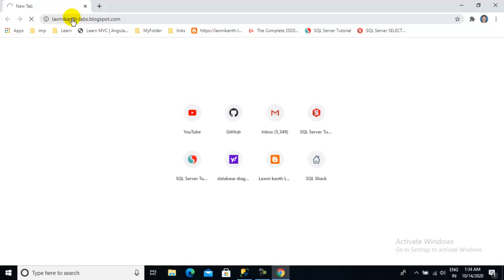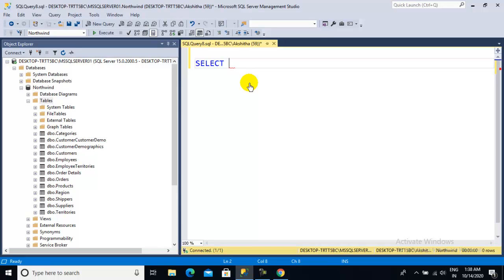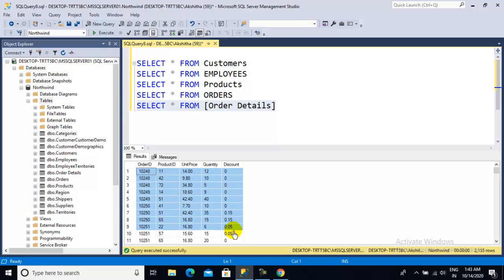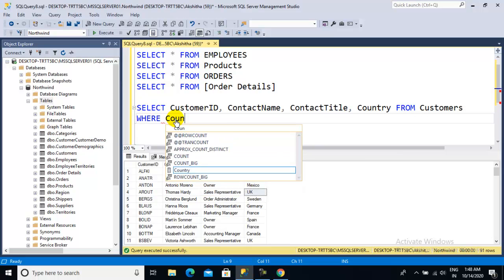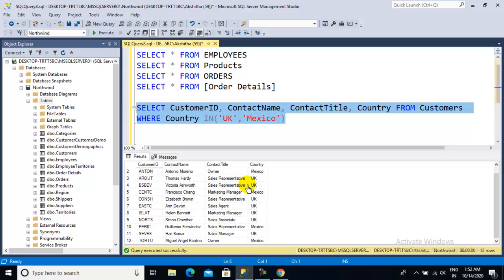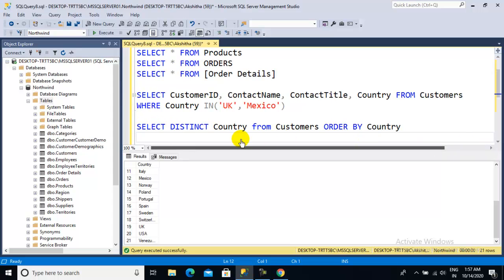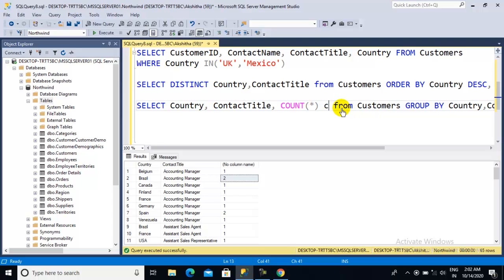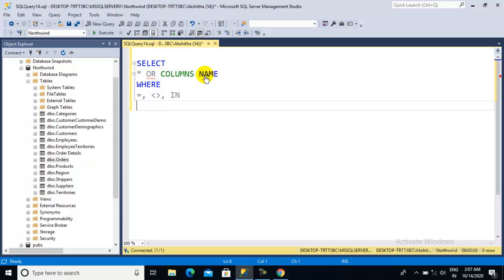Day 6 SQL Server SELECT Queries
This video describes how to write SQL Server SELECT Queries:-